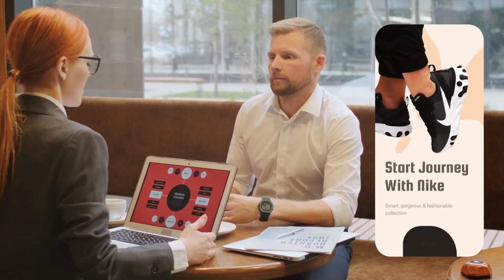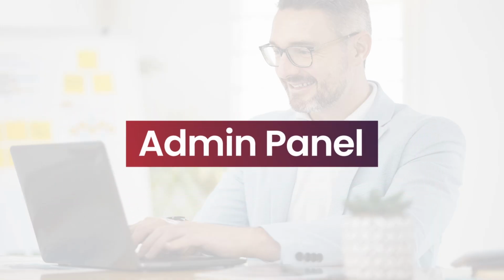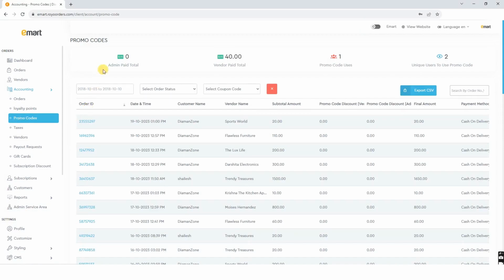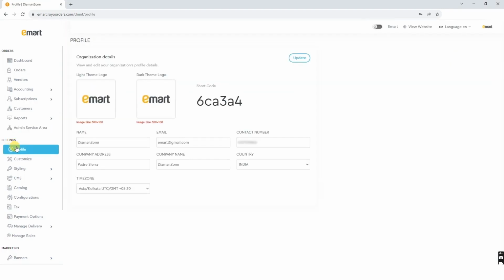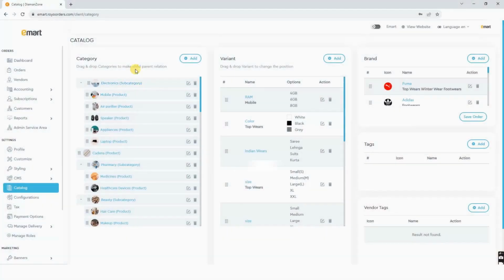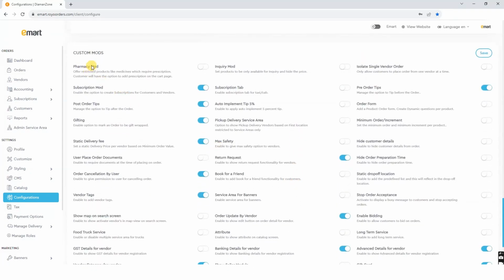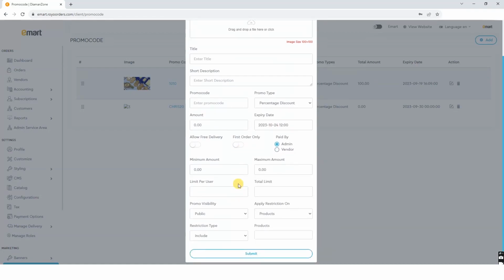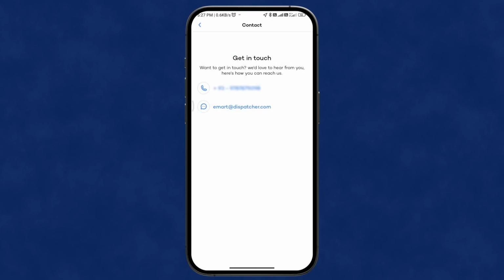How to Build an Ecommerce App | Create an Ecommerce App 📱👗🛍️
Want to Build an Ecommerce App? Want to create an Ecommerce App? Then, book a Free Demo Call with us by visiting this

Time Stamps
00:00 - Introduction
00:32 - Customer App Used to Place Order
04:44 - Admin Panel
30:00 - Driver App
31:54 - Connect with Us at Code Brew Labs

If you are someone who wants to know how to create an ecommerce app or you're someone who has an idea on which you wish to make an ecommerce app, or maybe you just want to know the cost to build an ecommerce app, then this video is meant for you. In this video, we unveil the outstanding features and advantages our premium ecommerce app has to offer. If you are struggling with a question like how to make ecommerce app like amazon, then we are here to provide you with a solution.

Our Ecommerce App consists for three main components which includes a powerful admin panel, a dynamic customer app and a strong driver app. This ecommerce app demo video will show you the comprehensive suite of features our an app like amazon or an app like ebay has to offer to you.

and schedule a free consultation and a personalized demo session with us at a time that suits you.